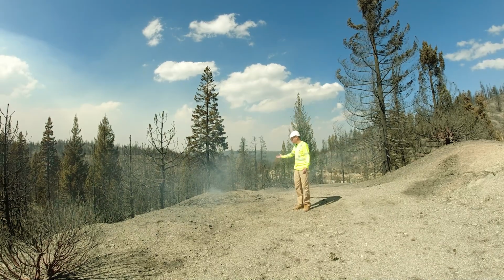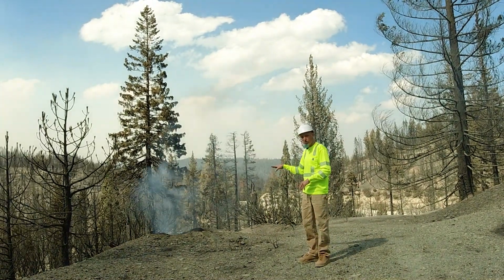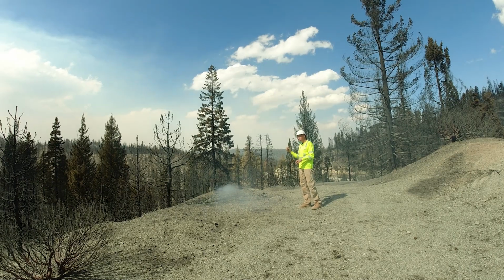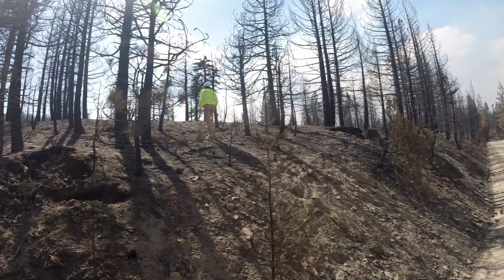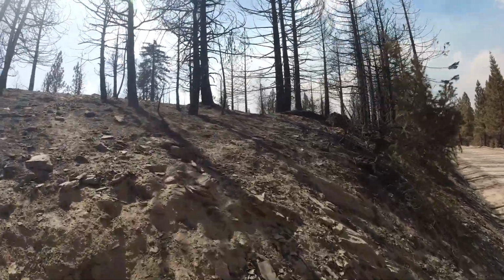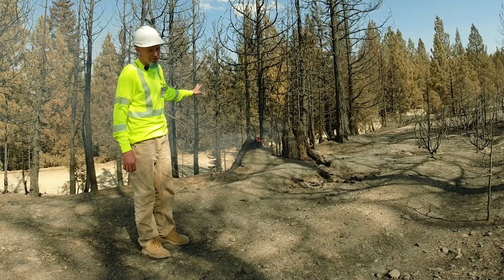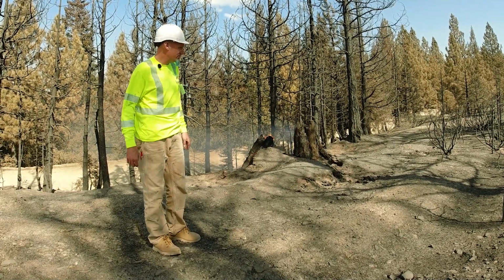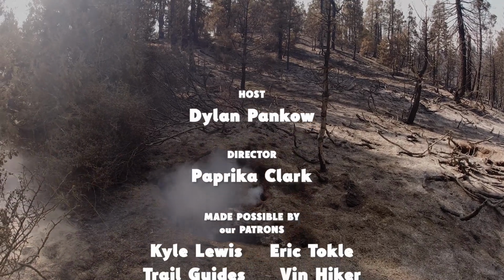August Fire Aftermath - Root Traps Underfoot - Episode 7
Join us as we drive in to the Mendocino National Forest post burn area to see first hand how much really did burn. We shot over 20 hours of video this trip (9/17/2020) so we are breaking it down in to small more condensed videos. Please follow along on the series as we bring you content as soon as we can get it out of post. We will be going in one to two times a week to get fresh video and pictures.

We came in from I5 going West on FH7. We stopped along the way to video a lot and take pictures. The August Complex fire is a very impressive wildfire burn. There were a surprising amount of lightly burned or untouched patches scattered throughout. The amount of California acreage that has burned in 2020 is scary already and it's only September. It's crucial we protect people, structures, and livelihoods, but California lands are adapted to regular wildfire. We have to remind ourselves that periodic fires benefit the ecosystem. They clean out organic debris, dead brush, and undergrowth in patchwork areas, reduce pests and pathogens, thin out small trees, reducing competition and letting healthy survivors grow better, return nutrients to the soil, and stimulate the opening of serotinous cones and germination of fire adapted seeds. The renewal will be amazing! Now let us all pray for our neighbors and everyone affected by the 2020 fire season.

Shopping on Amazon?  Anything you buy in the next 24 hours supports our efforts.

Donations just because are great also: Paypal for a one time donation.